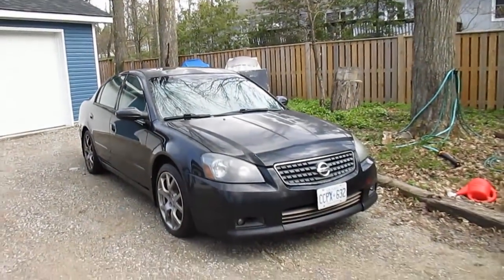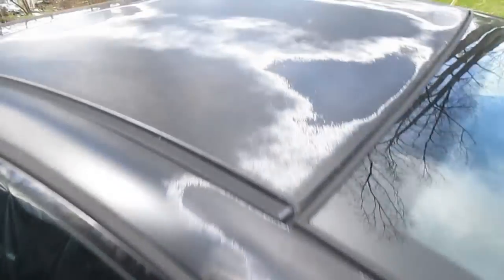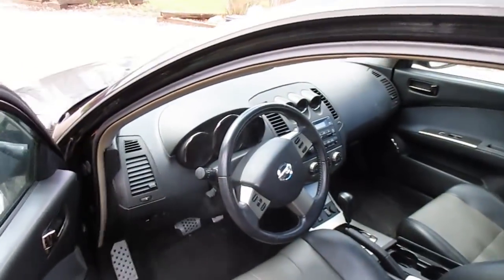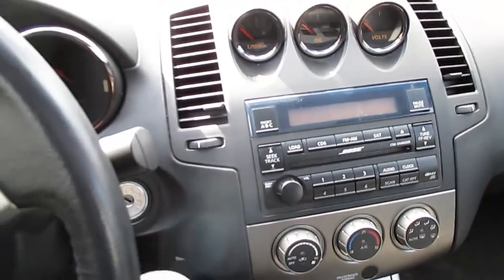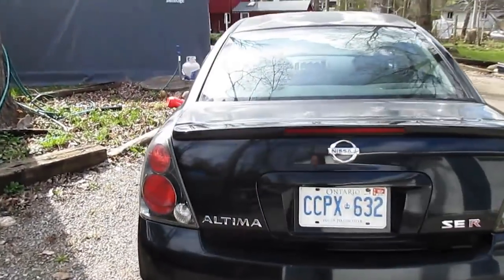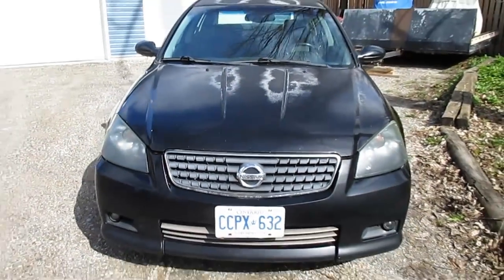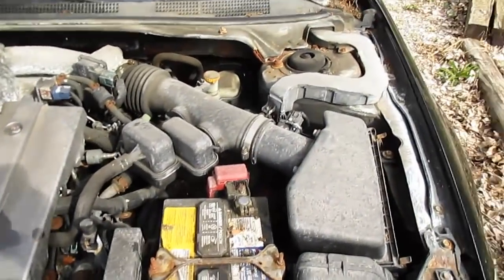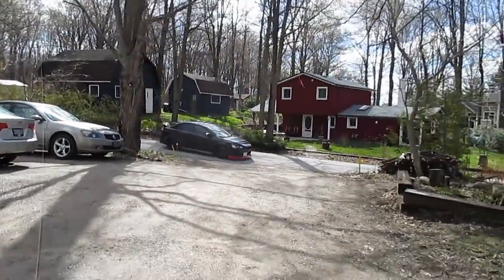Bought My First Altima SE-R - Altima Vlog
Whats going on guys in todays video im doing a little walkaround of my first ever legit Altima SE-R. In todays video we will be going over a few of my plans for this car aswell as a few ideas I have for the 3.5SE.